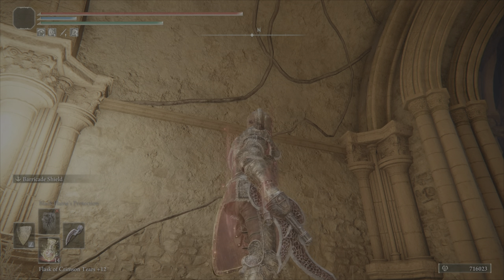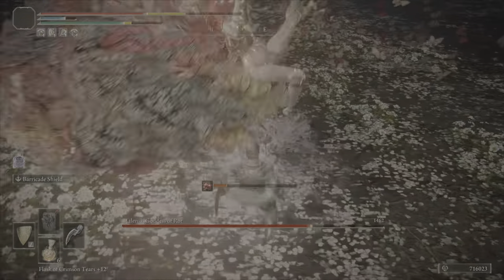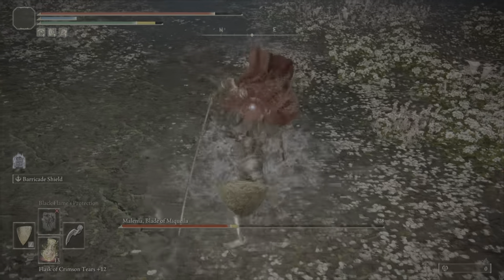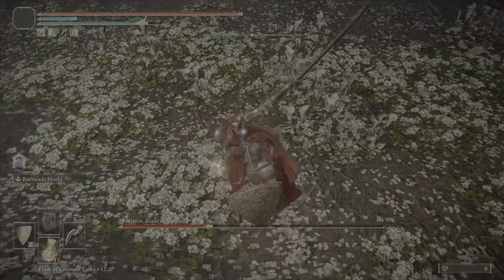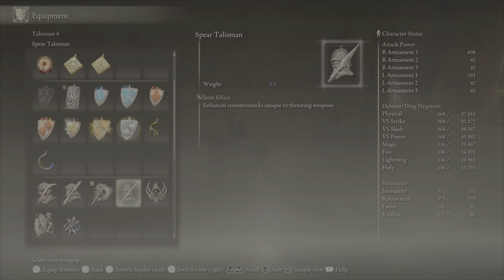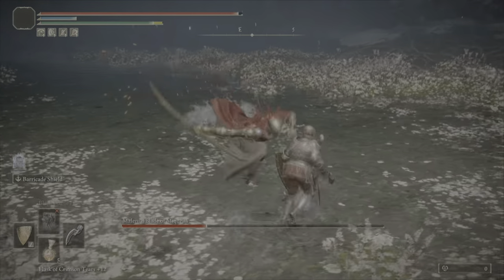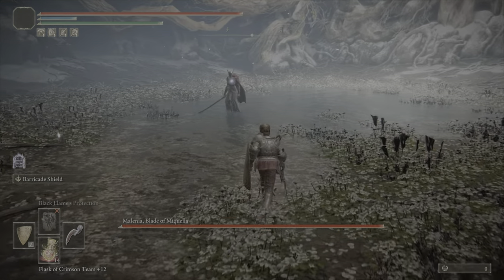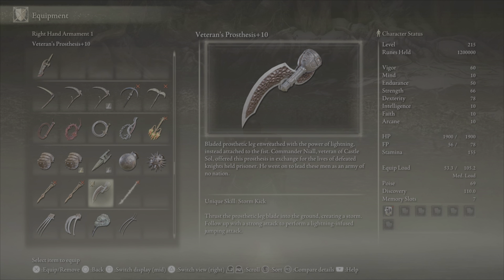Malenia Arsenal: Veteran's Prosthesis - Elden Ring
Oops I forgot to do a description at first! What a shame on a weapon that I may seriously call the worst weapon so far. I can only imagine this means bad things to come when I reach other fist weapons...